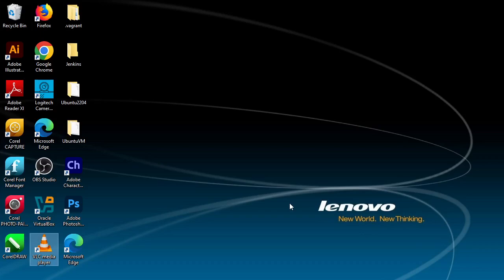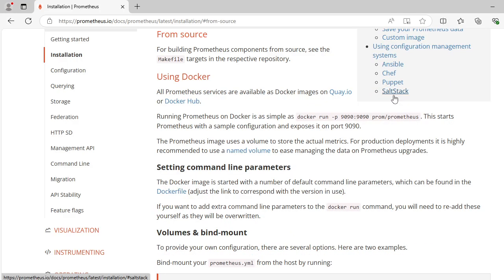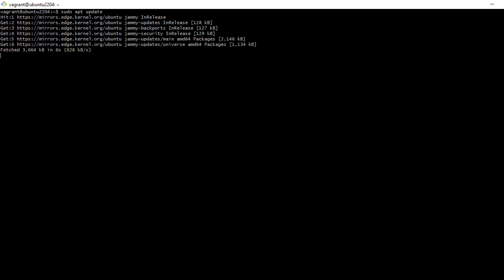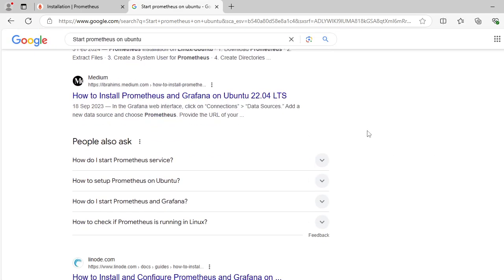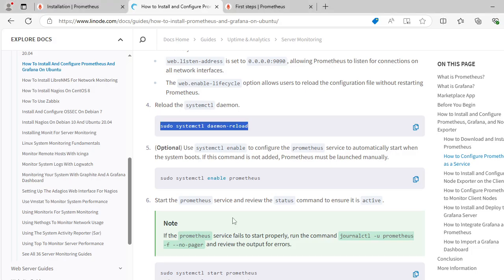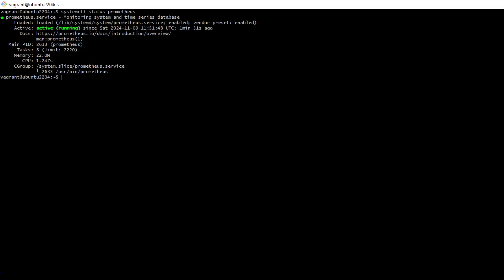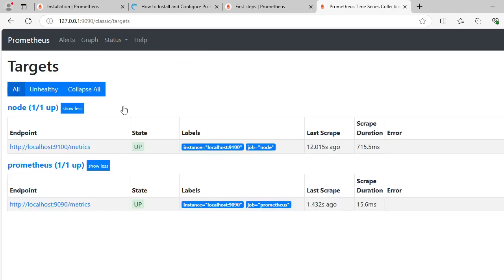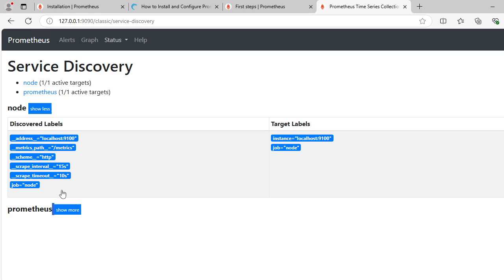prometheus installation on Ubuntu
Learn how to Install prometheus on Ubuntu